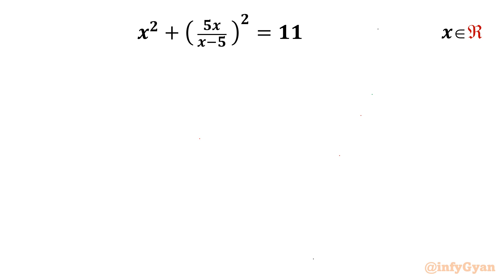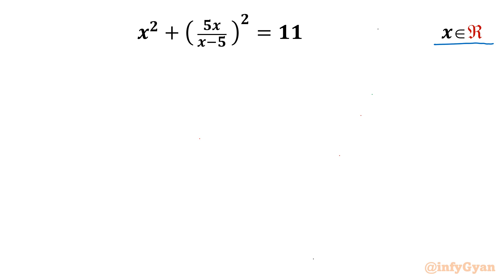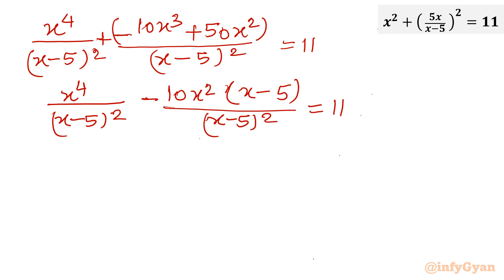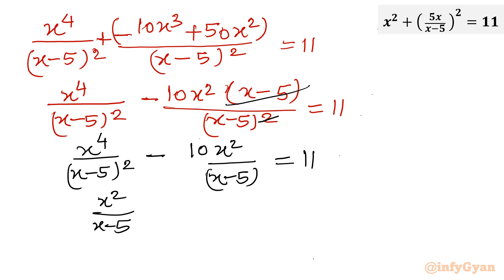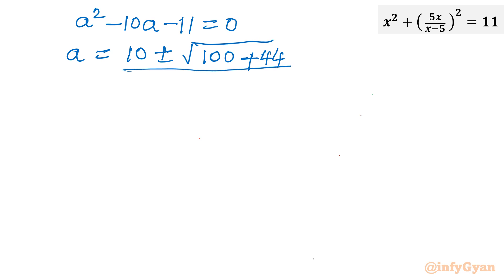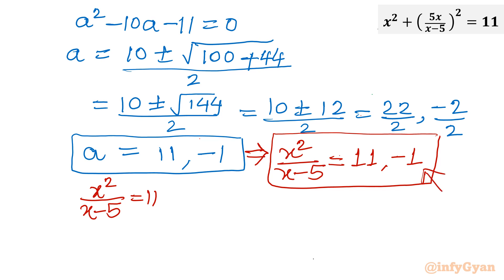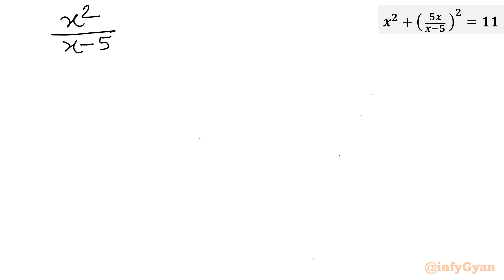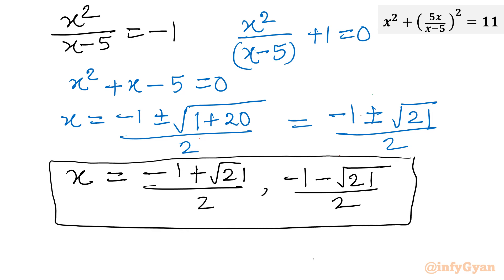Cracking A Challenging Rational Equation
In this exhilarating math adventure, we tackle a particularly challenging rational equation head-on! 🧠💡 Join us as we unravel the complexities, explore various strategies, and ultimately crack the code to find the elusive solution. Whether you're a math enthusiast or simply curious about problem-solving, this video is sure to ignite your passion for algebraic challenges and leave you with valuable insights into solving rational equations. Get ready to sharpen your skills and embark on this thrilling journey with us!

📚 Key Highlights:

Insights into the unique aspects of the tough rational equation
Application of algebraic manipulation and substitution in quartic equation

Timestamps:

0:00 Introduction
0:21 Domain
2:50 Algebraic manipulation
4:12 Substitution
6:12 Quadratic equation
8:07 Quadratic formula
8:45 Solutions